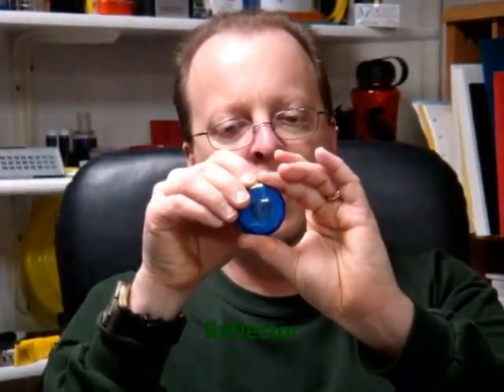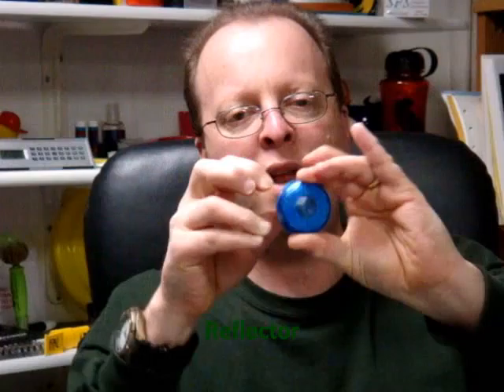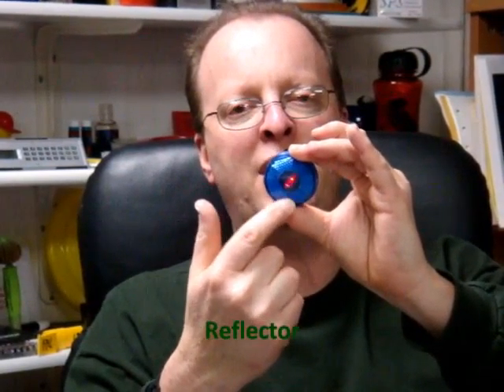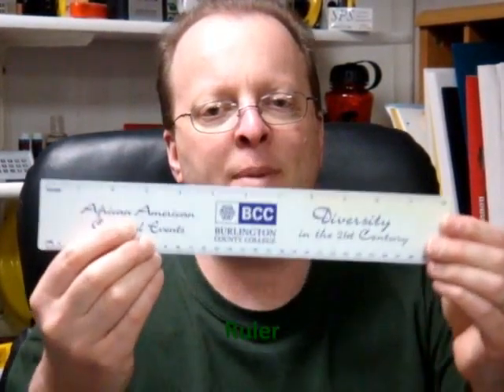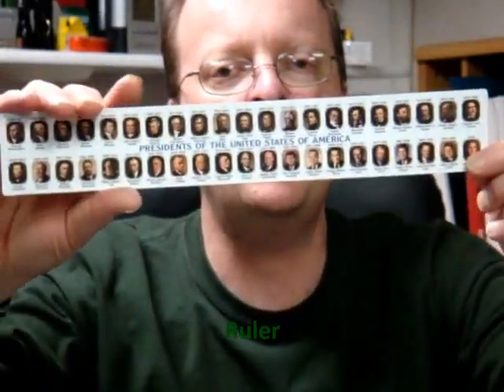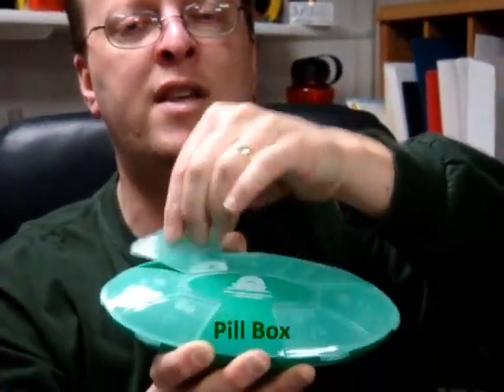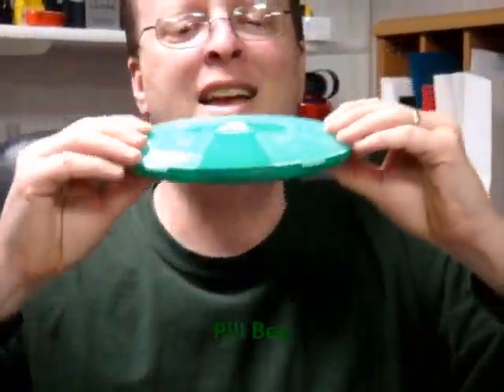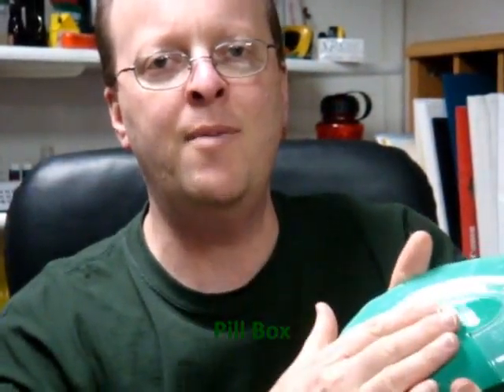The Promo SHOW 2012 Week 10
Showing 3 new products which are reflector, ruler and pill box. Enjoy the show.